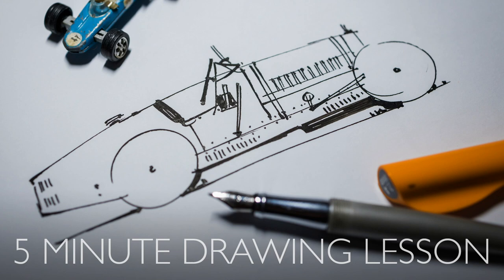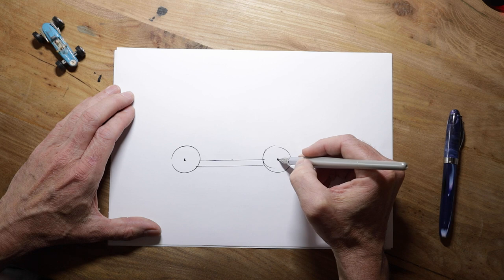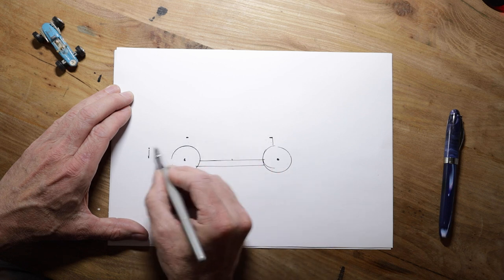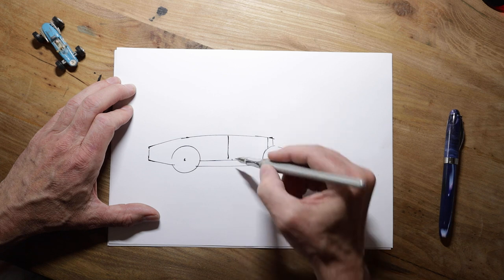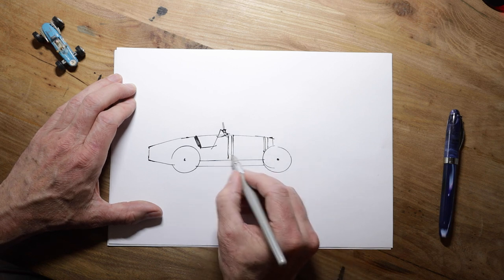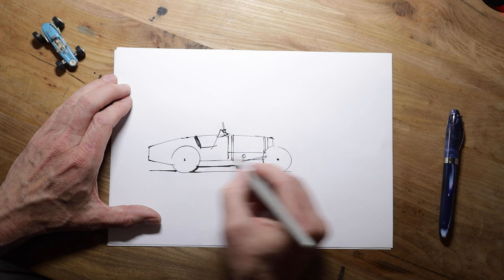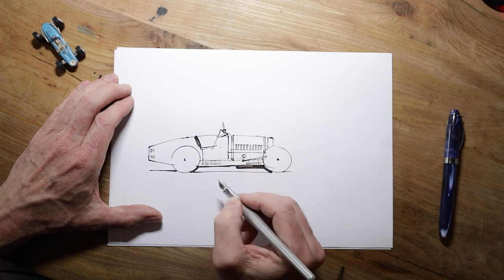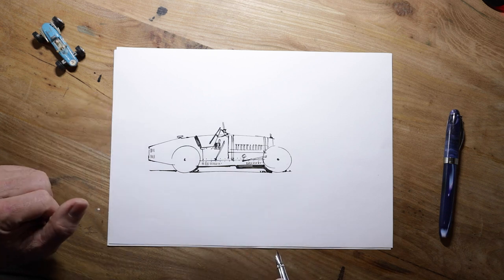5 Minute Drawing Lesson - Type 35 Bugatti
Here's another quick drawing tutorial. Pay attention to the proportions and with a few simple lines you should get a sporty vintage Bugatti.

Hope you're enjoying these. I'll move onto some more technical points like perspective soon. Let me know what else you'd like to see in the comments.

If you really, really enjoyed this and would like to perhaps have a sketch, I've just set up a Patreon account and will be randomly giving away drawings to the patrons...